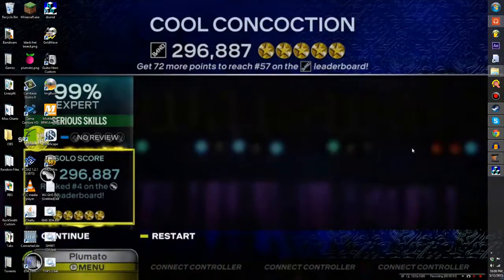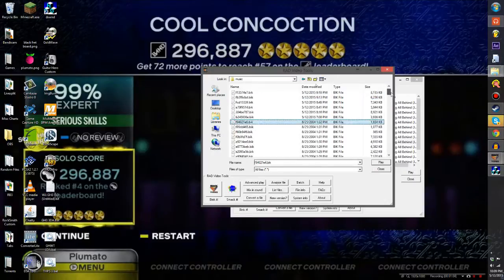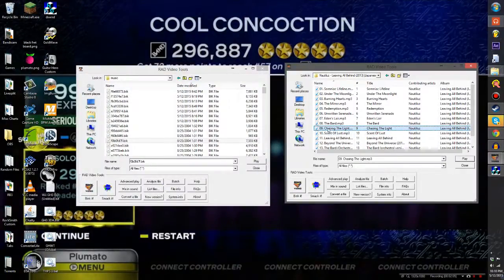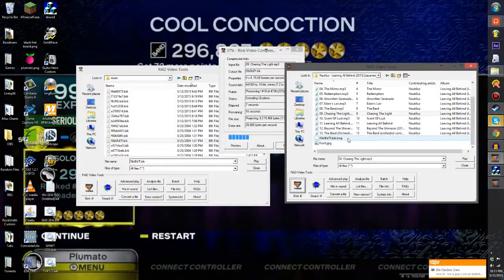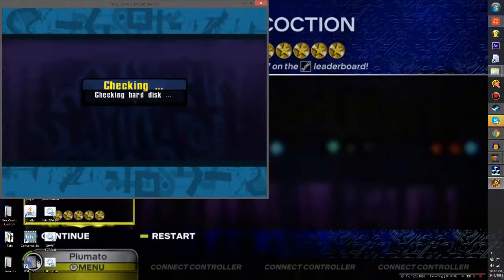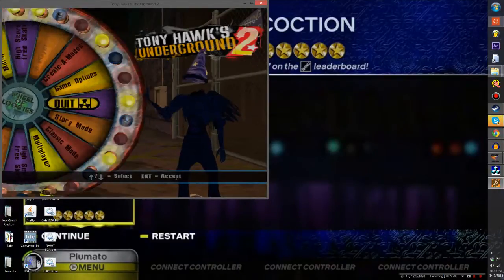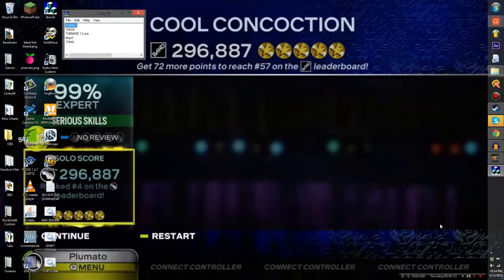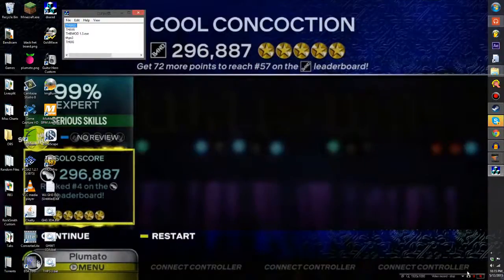[PC] How to Get Custom Music in Tony Hawk's Underground 2/THUG Pro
This was actually a lot easier then I thought lmao.

If you can figure out how to rename the tracks, that would be amazing if you can tell me lmao. I can't seem to rebuild skater_sfx.qb, nor do I understand hex.